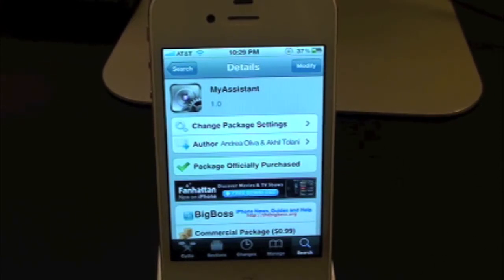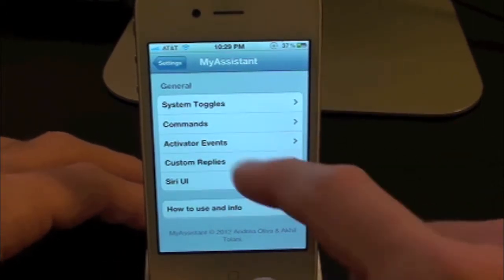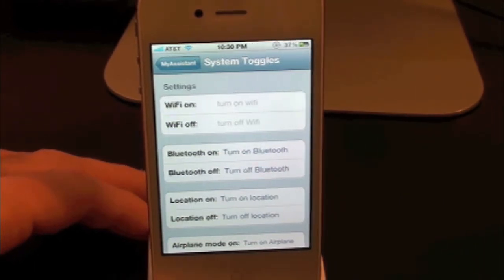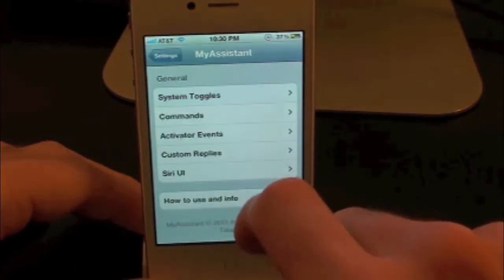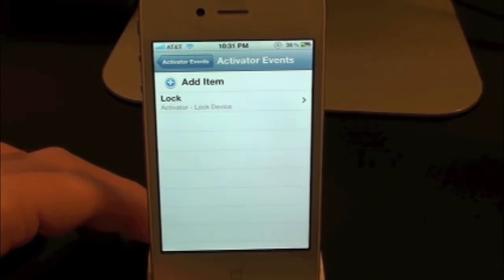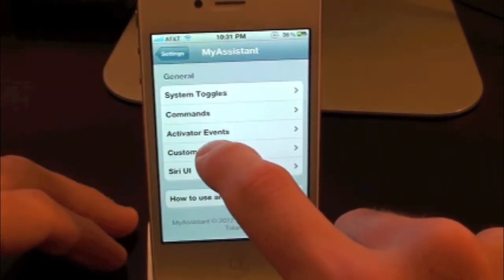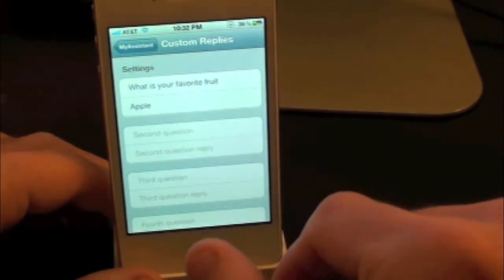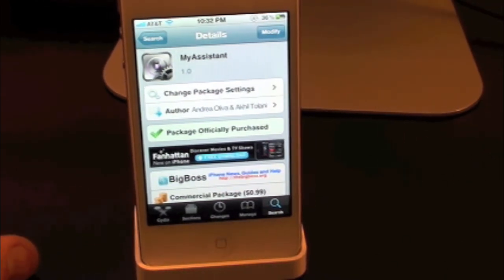MyAssistant Add Custom Commands To Siri Cydia Tweak Review